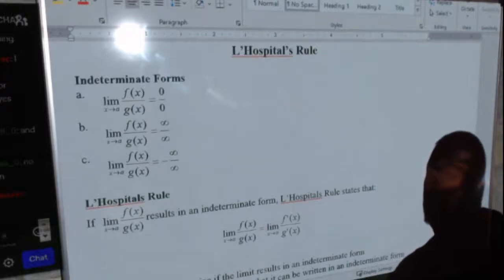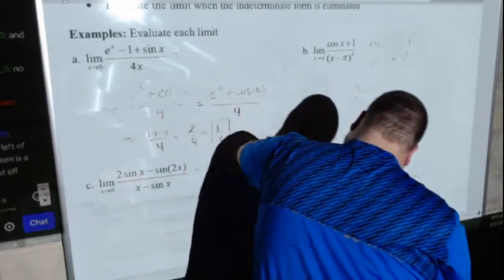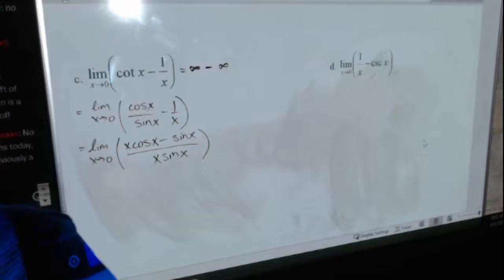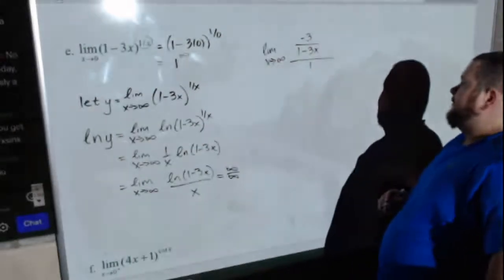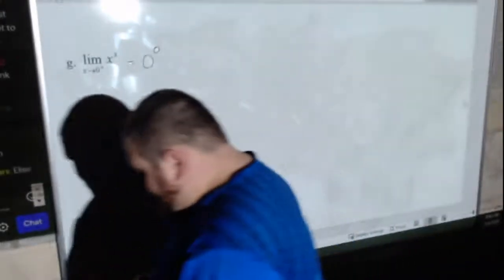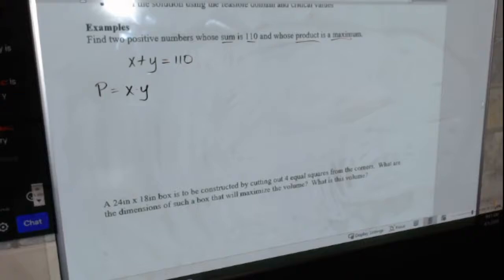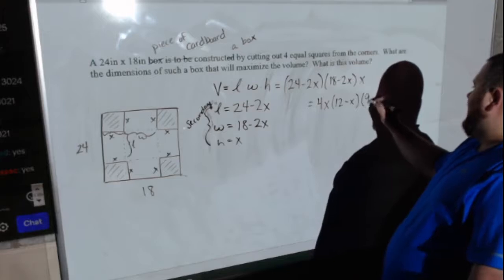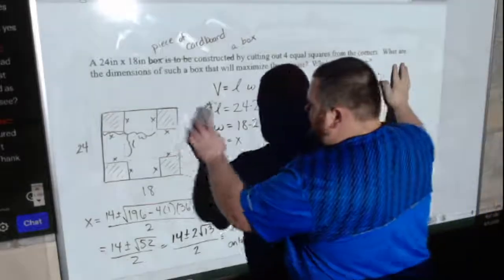Calc 1 4 1 2020 L'Hospitals rule & beginning optimization